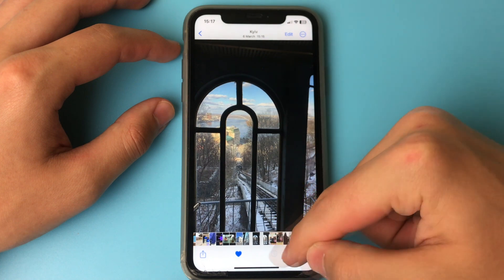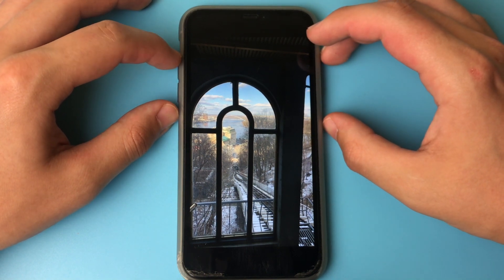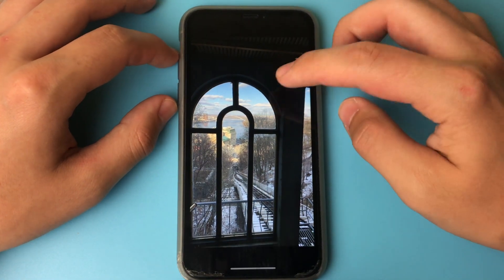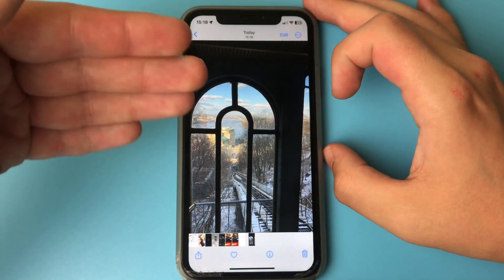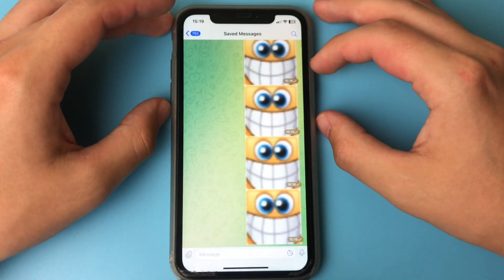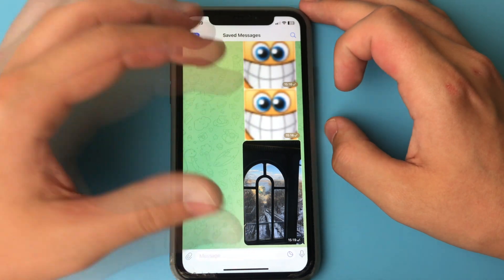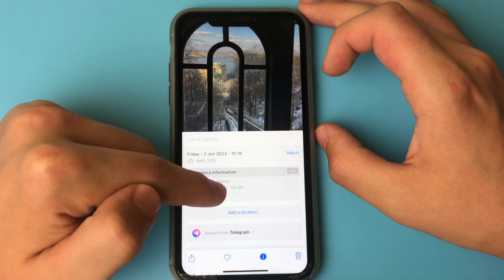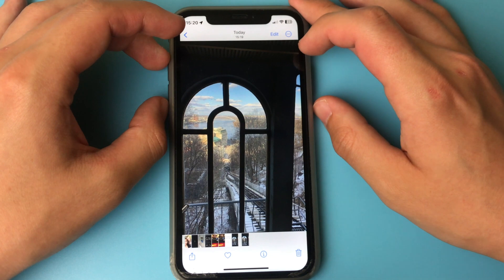How to Reduce Photo Size on iPhone | Resize Image On Phone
If you do not want to send a photo because of the large size or you just want to reduce the size of the photo, in this video I have shown the solution!